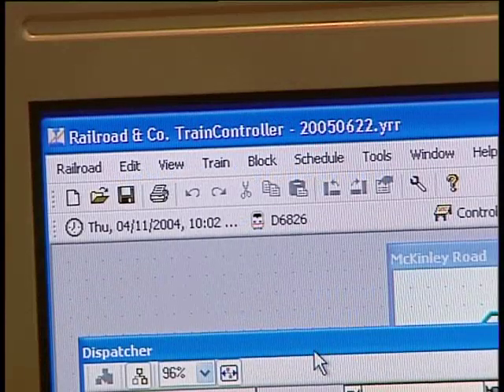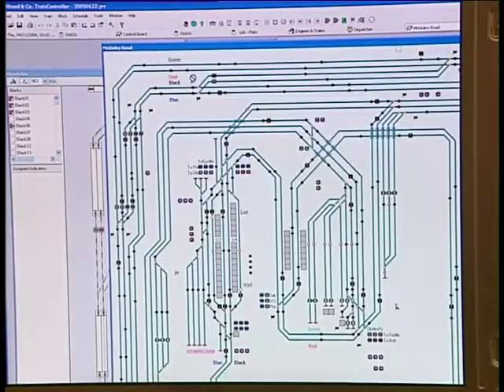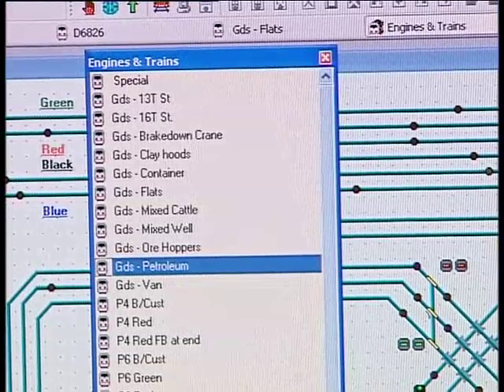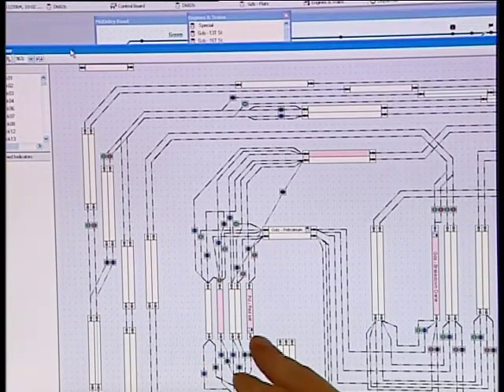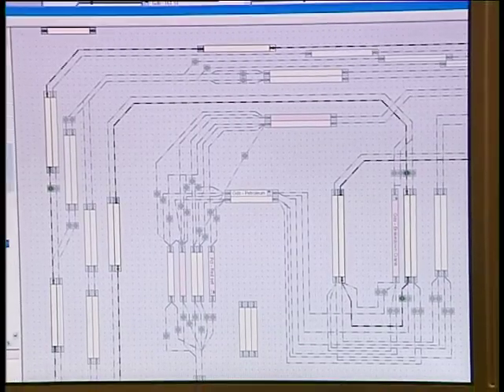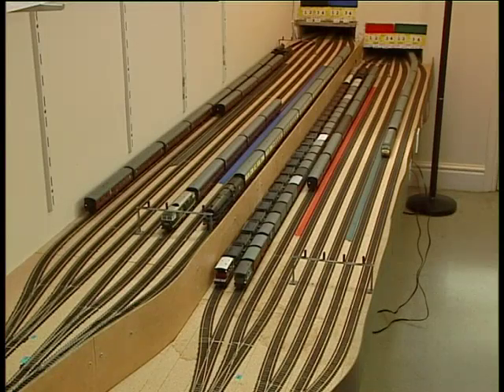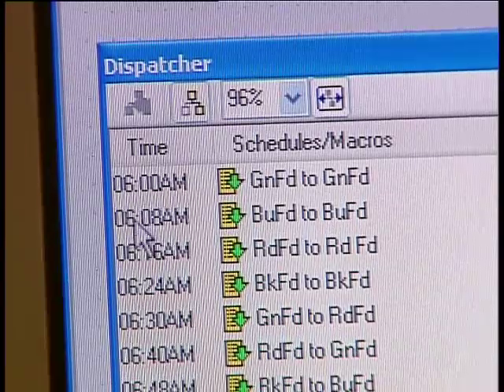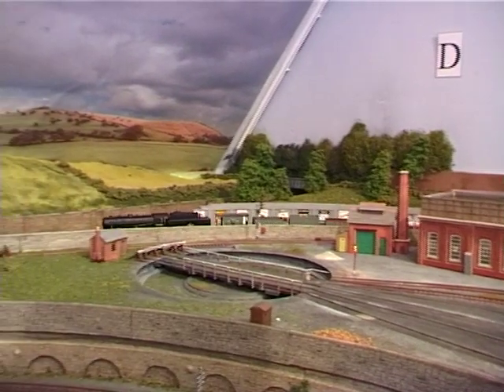Computer Control of McKinley Railway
How we make use of computer software to control a large OO scale British outline layout.  This describes how we use TrainController with DCC feedback over LocoNet to run trains reliably. Part three of four in a series of videos describing McKinley Railway.